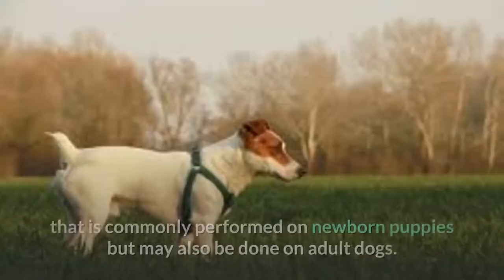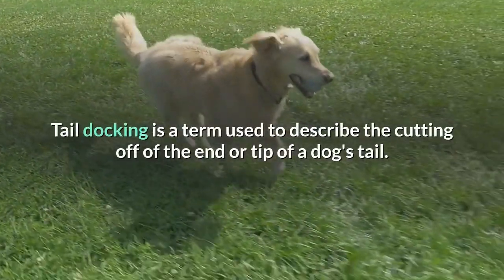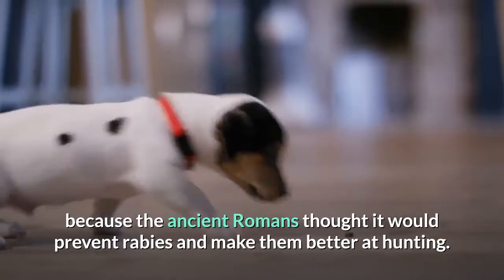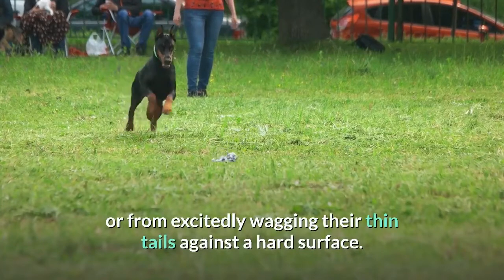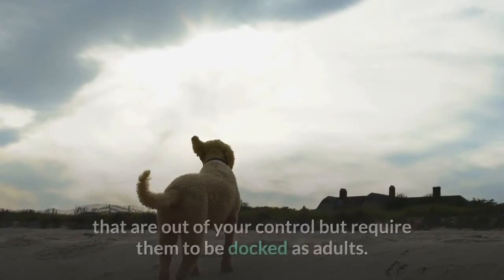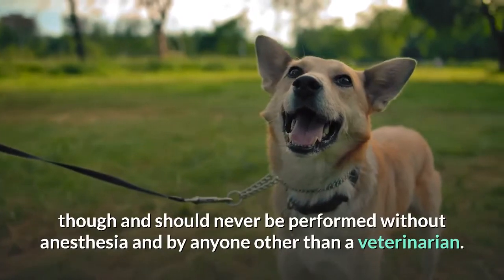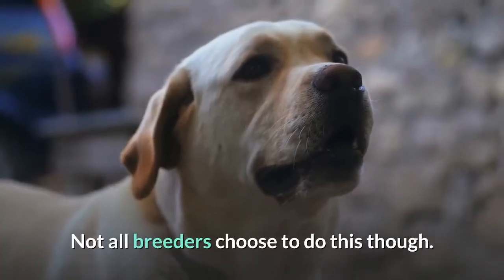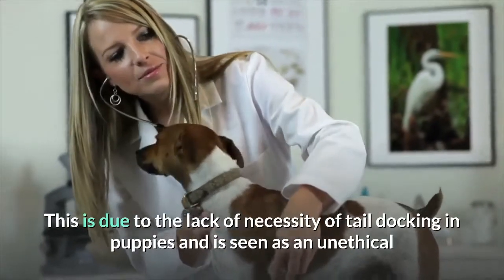Can you really Dock the Tail of an Adult Dog? 🤔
Tail docking is a surgical procedure that is commonly performed on newborn puppies but may also be done on adult dogs. This procedure is a controversial one but may be considered necessary for some dogs.

Knowing why tail docking is done and how to prevent unnecessary pain and complications is important for any dog owner to understand.